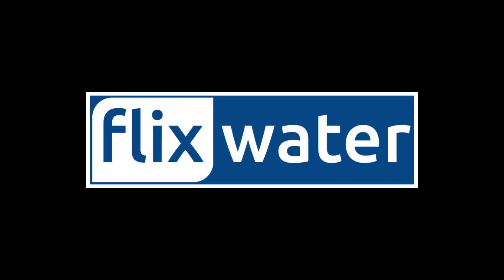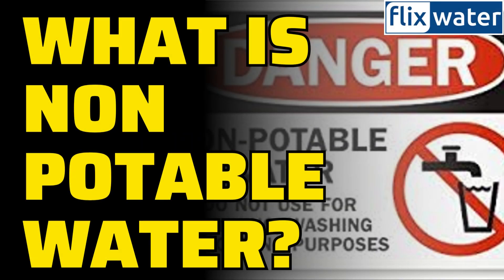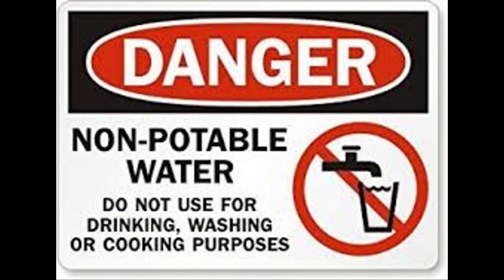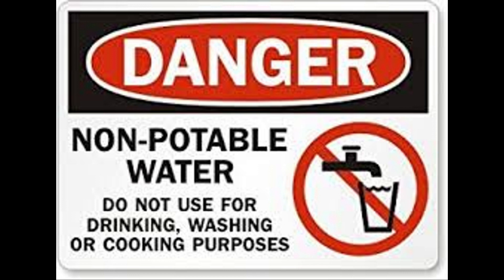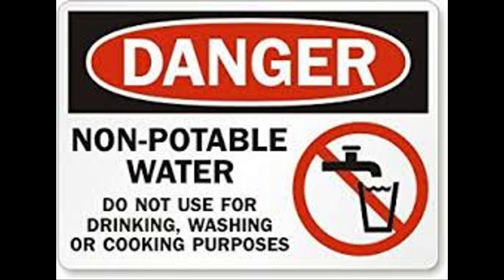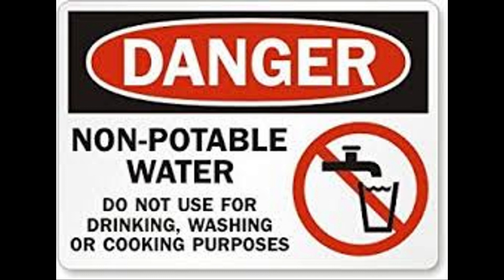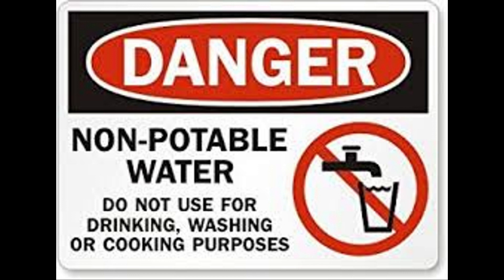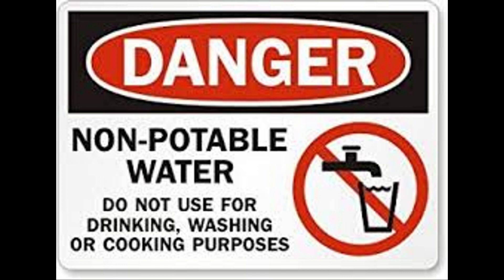What Is Non Potable Water? - Do Not Drink!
Non-potable water can be really useful for things like farming, landscaping, and industry, and it helps to reduce the demand for freshwater. But, whenever we use it, we have to make sure it's treated and managed properly to keep us safe and protect the environment. There are rules and guidelines in place to make sure non-potable water is used safely in different situations.